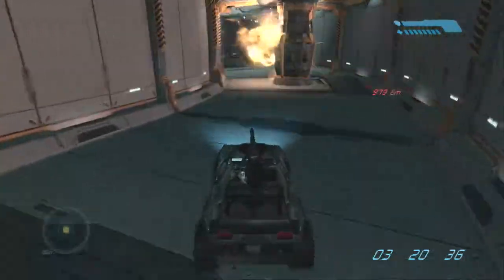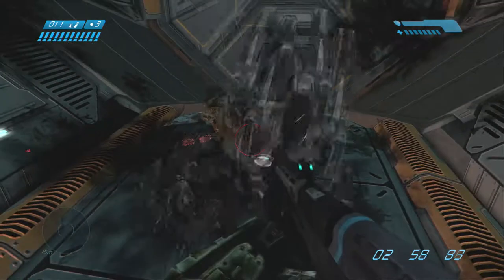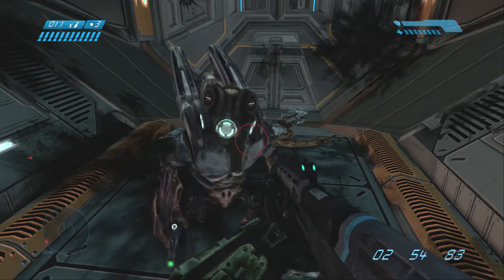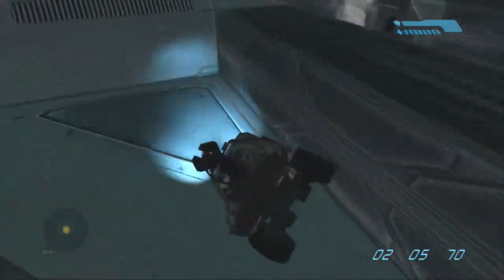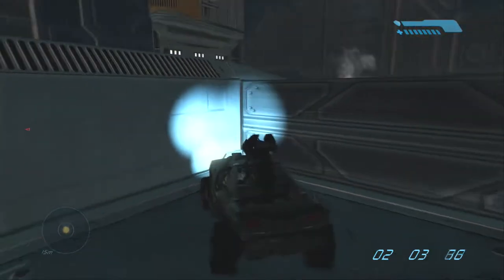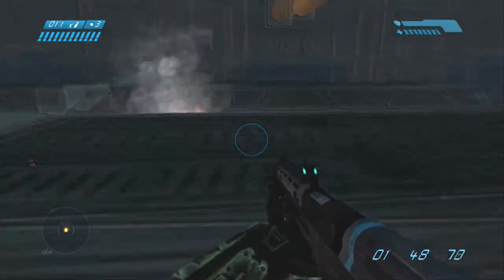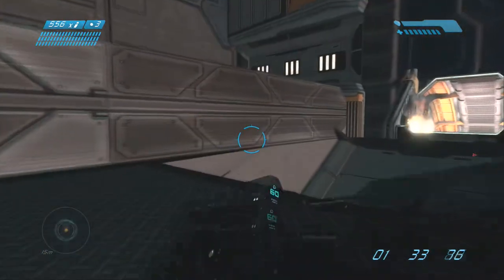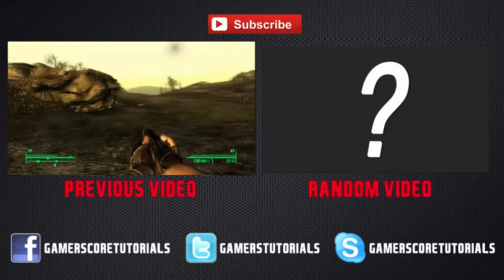Halo: MCC [Halo CE] - Thirsty Grunt & T-Rex Achievement Guides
In this video, Fazza shows you how to get the 'Thirsty Grunt' and the 'T-Rex' achievements in Halo: The Master Chief Collection which is worth 5G and 10G. It requires you to listen to the thirsty grunt about his eating habits and find the hidden Rex sign on 'The Maw'.

Check us out on Facebook, Twitter, Google+ and Instagram! If you want to see more Halo: The Master Chief Collection videos, then go to our playlist to view more.

► SKYPE: GamerscoreTutorials